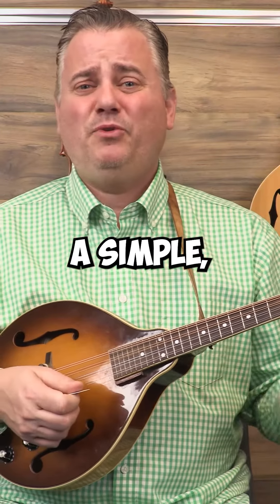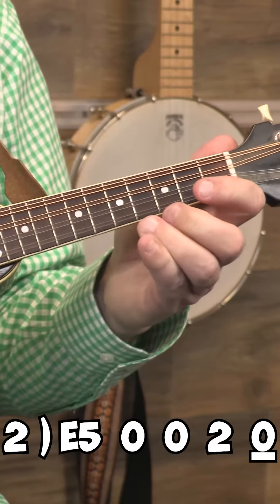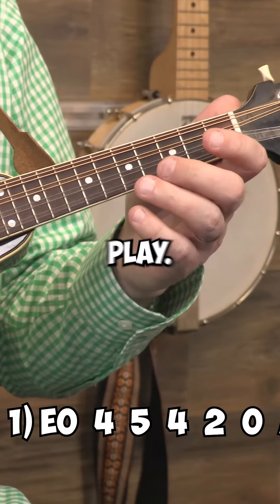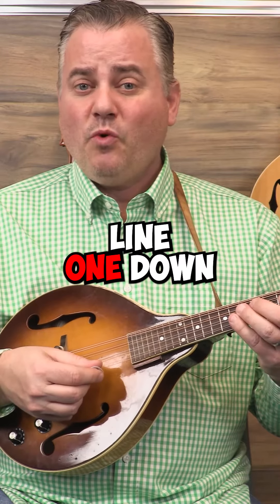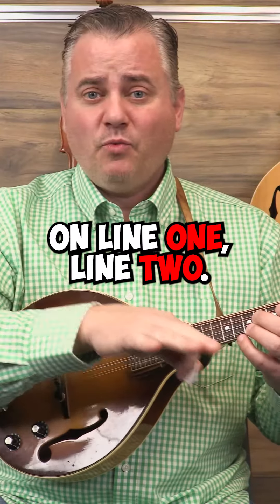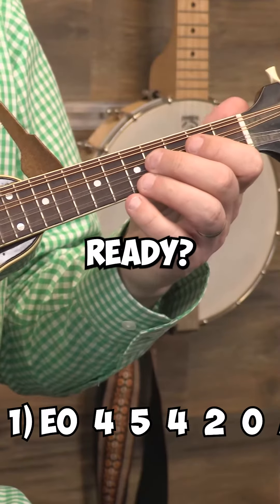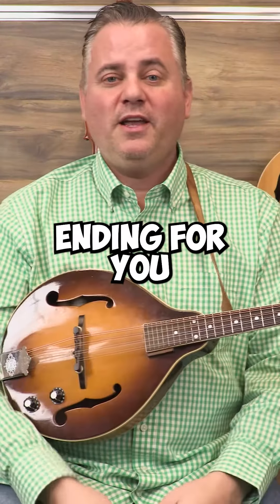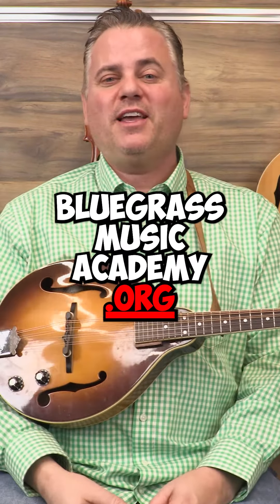Shave and a Haircut Mandolin Ending!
We try to keep things simple, fast, and fun at the Bluegrass Music Academy. Enjoy learning this simple ending for the mandolin in the Key of A!